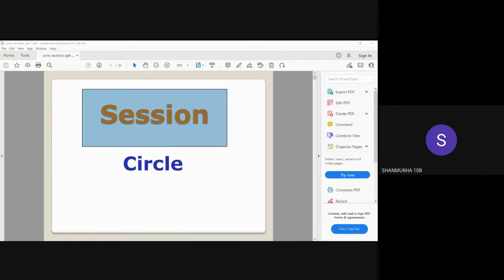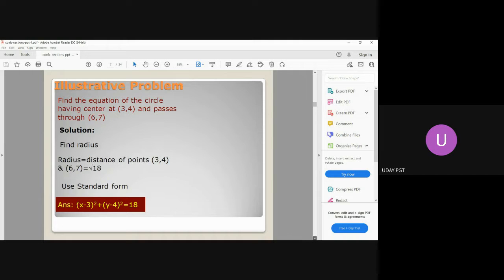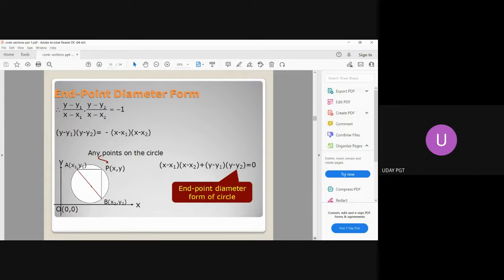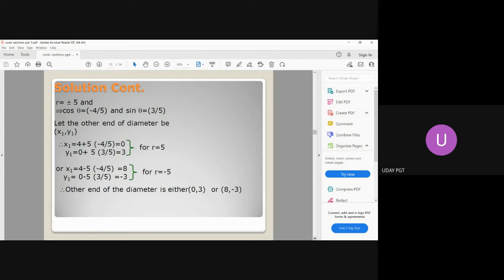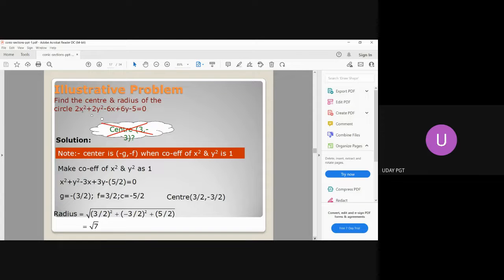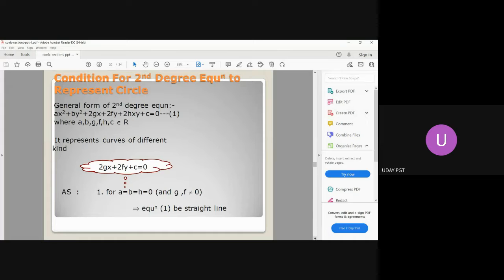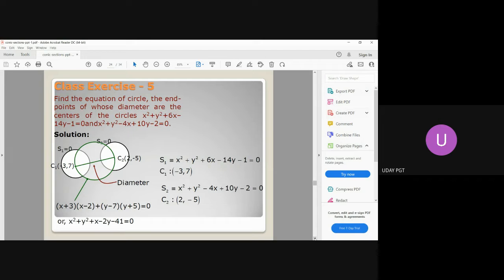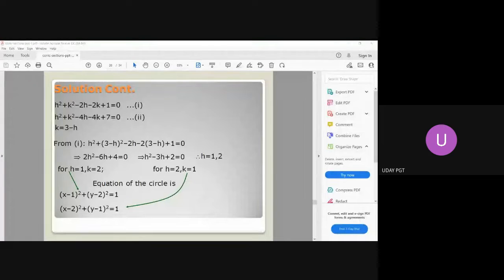CLASS11#MATHS#NCERT# CONIC SECTIONS CIRCLES